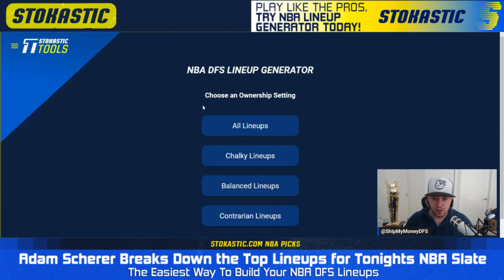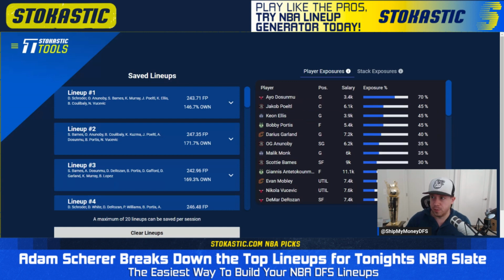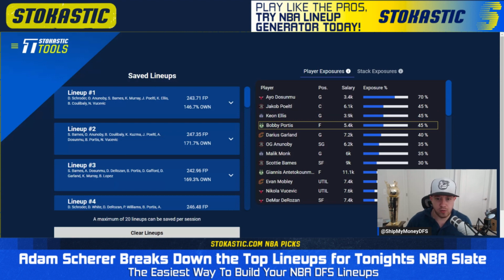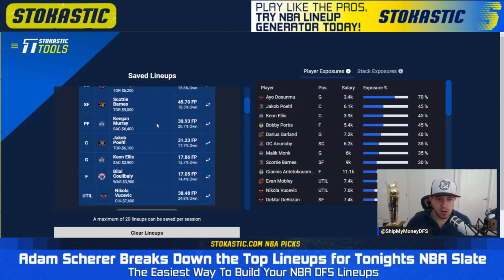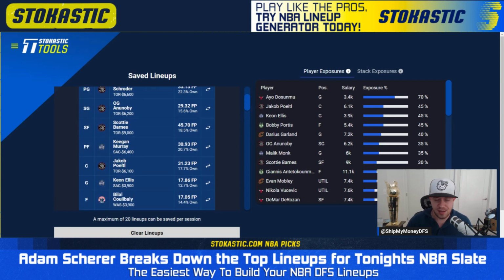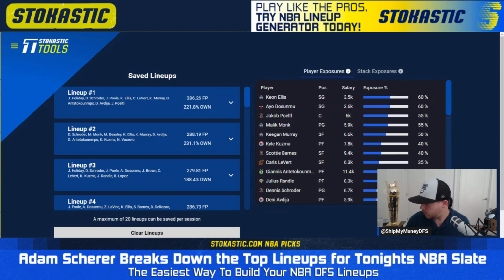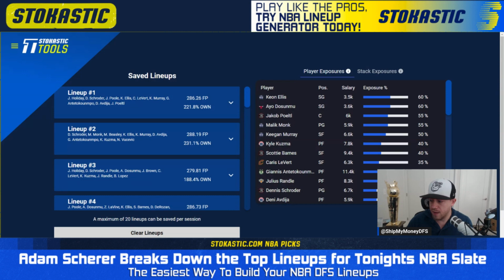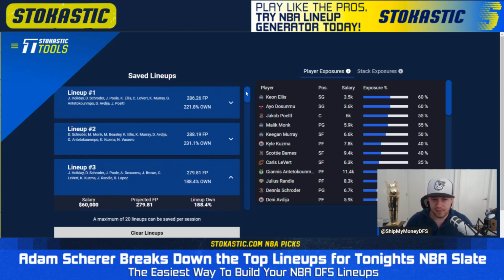NBA DFS Picks (11/13/23) for DraftKings & FanDuel | Stokastic NBA DFS Lineup Generator